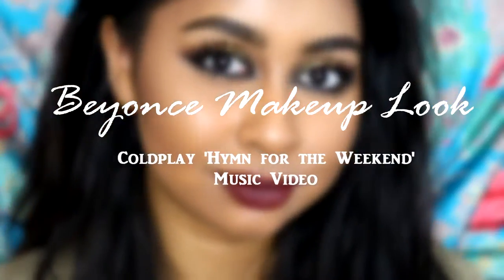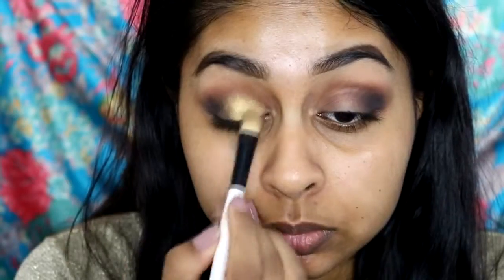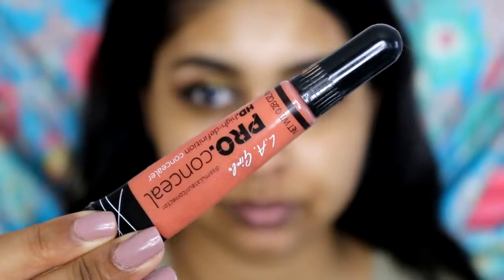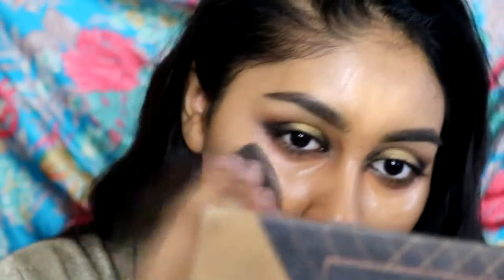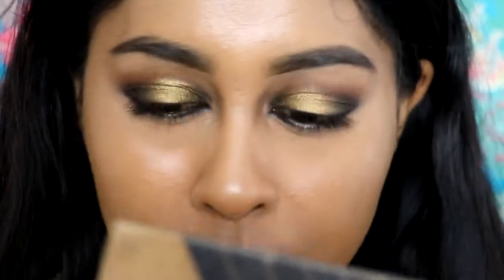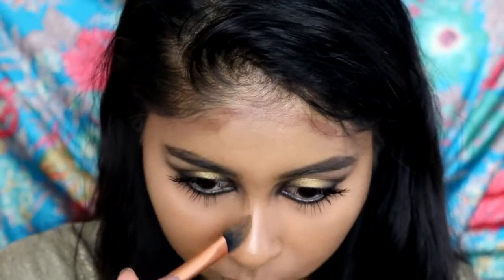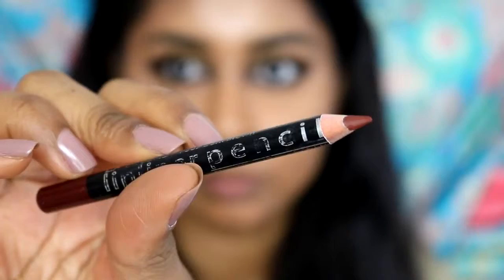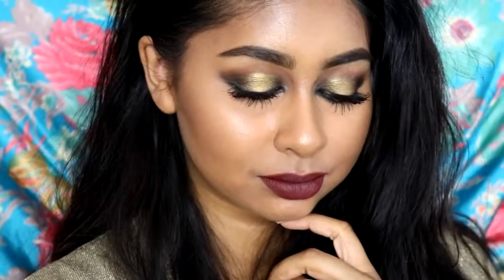Beyonce Makeup Look | Coldplay - Hymn For The Weekend Music Video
Hi everyone! So today I have a surprise extra video for this week and it’s an inspired makeup look of Beyonce in the ‘Hymn of the Weekend’ music video by Coldplay! LOVE THE SONG, and I just had to recreate this look!